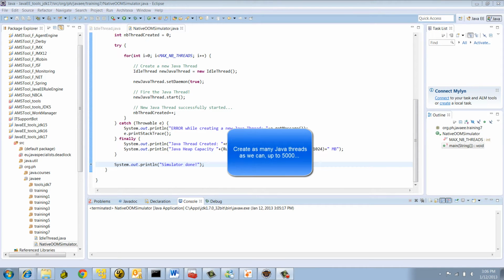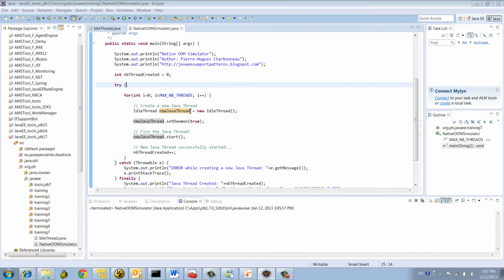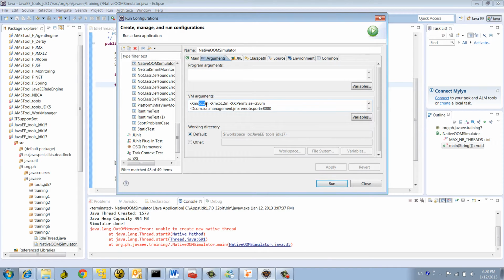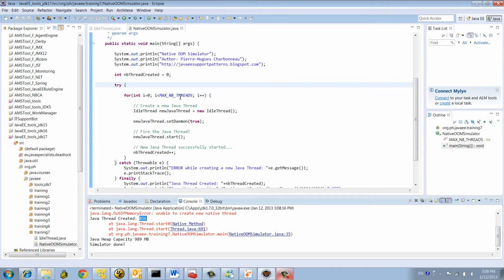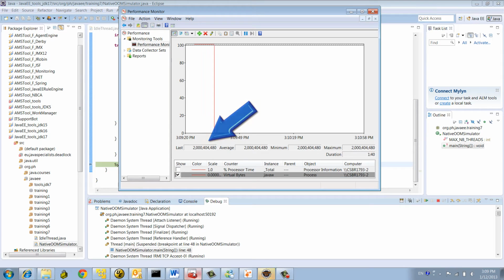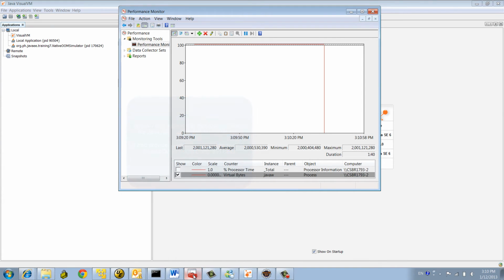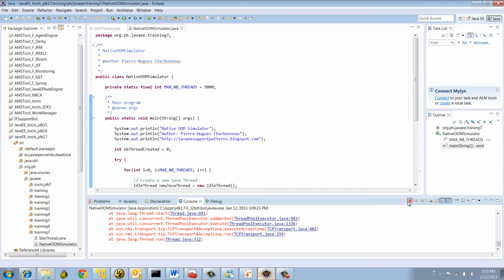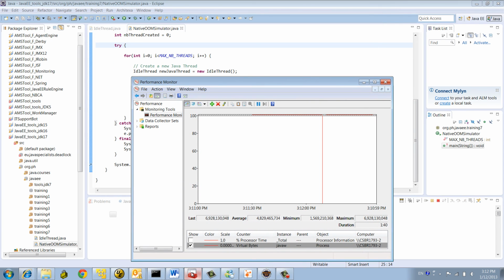Java Tutorial - Java threads vs. Java heap